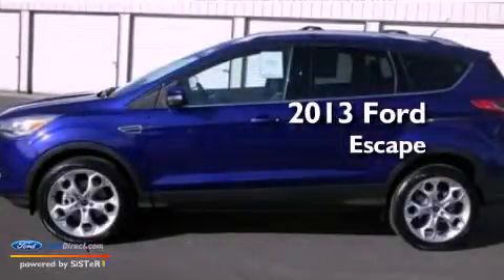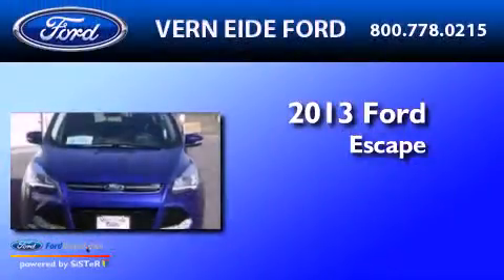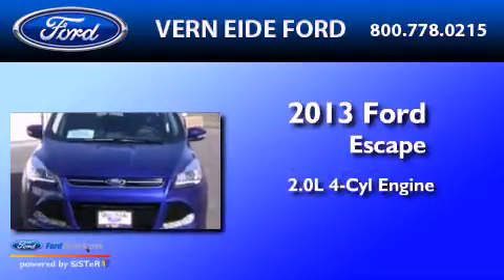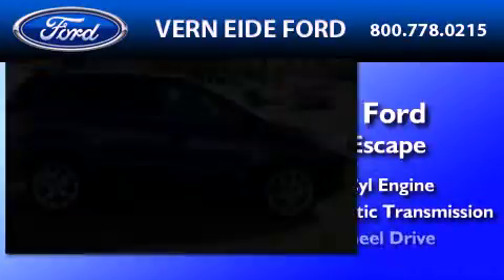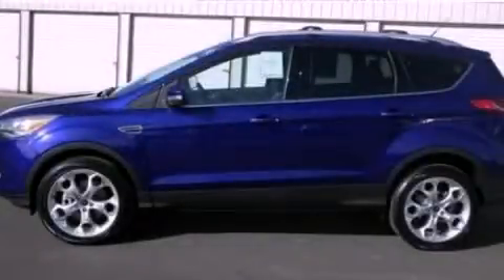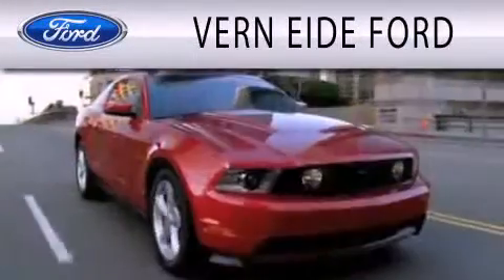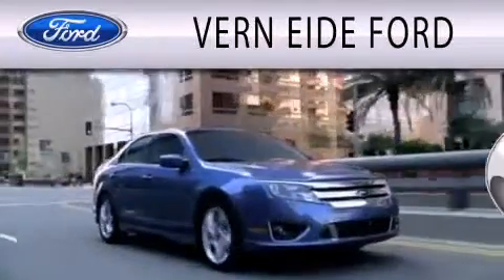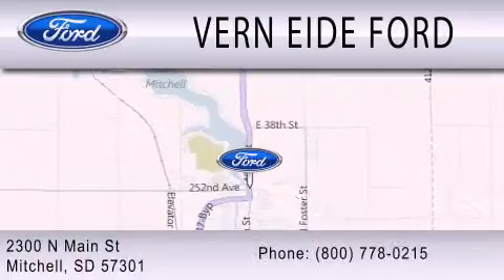2013 Ford Escape Mitchell SD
Year : 2013
 Make : Ford
 Model : Escape
 Engine : 2.0L I4 16V GDI DOHC TURBO
 Trans . : 6-SPEED AUTOMATIC
 Exterior : DEEP

 Interior : CHARCOAL BLACK
 Stock : 92376